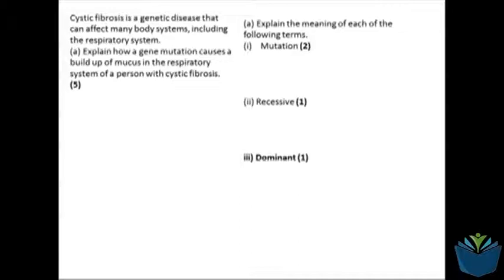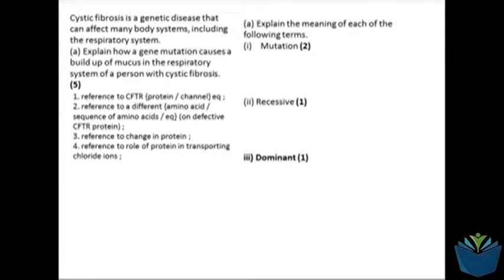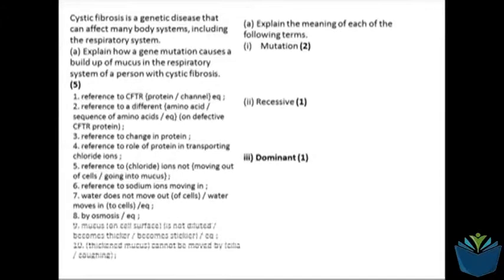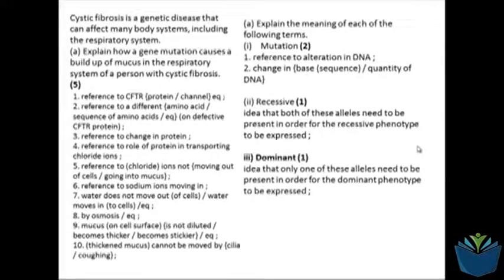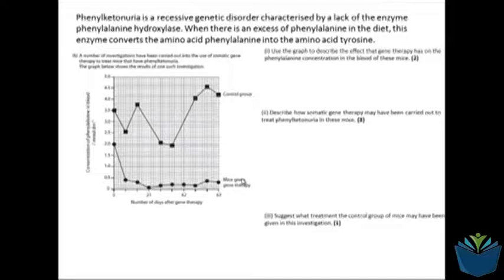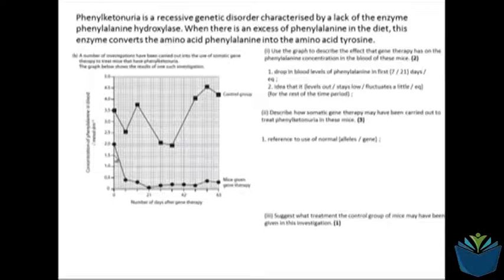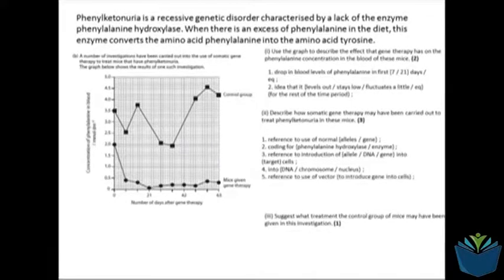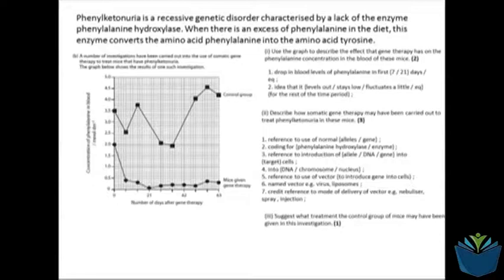Genes, Diseases and Genetic testing [4]_ Exam questions [1] (High band Biology) - new